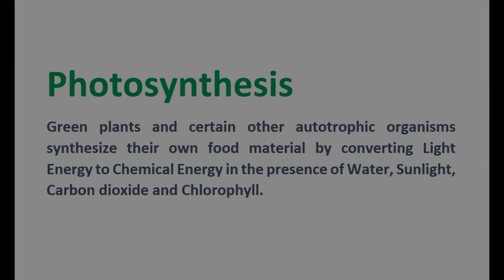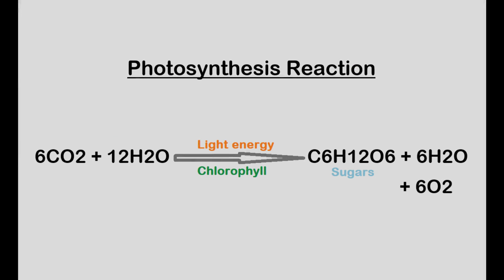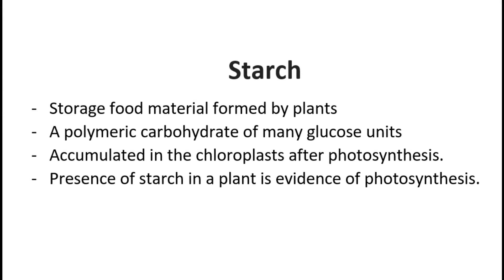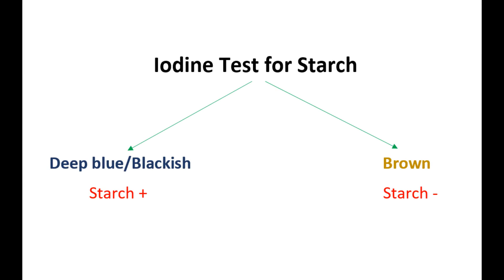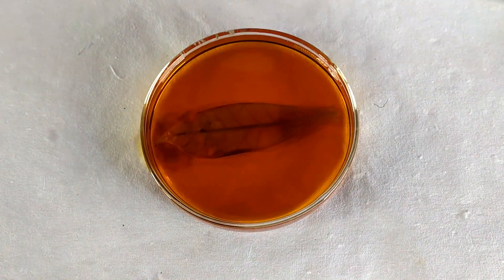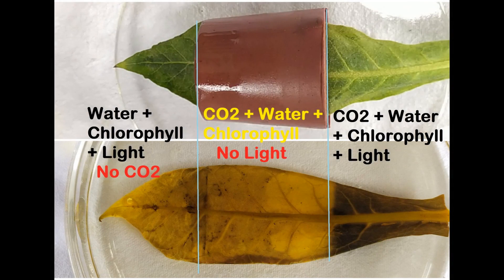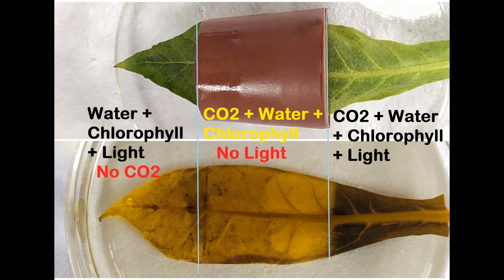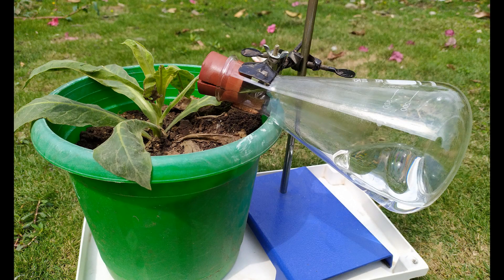Moll's Half Leaf Photosynthesis Practical Experiment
Do show your support! That would mean a lot to me!
Rate of photosynthesis under different conditions using Wilmott's Bubbler: (Link Coming Soon)
Effect of different wavelengths on photosynthesis: (Link Coming Soon)